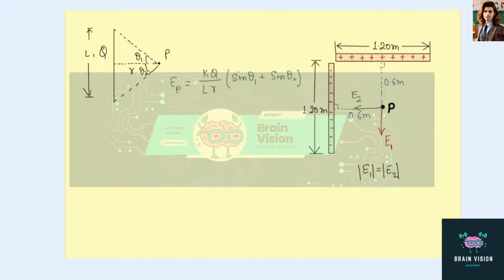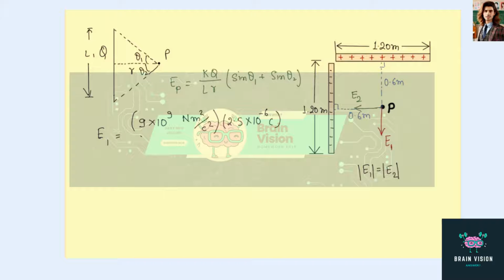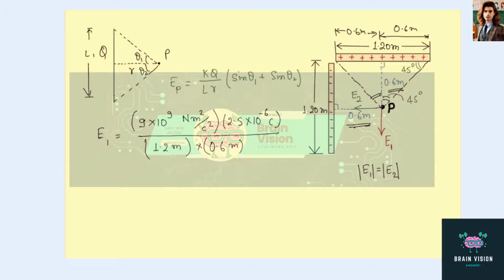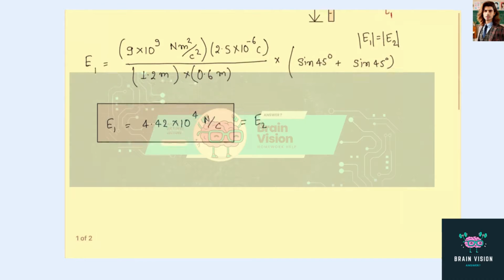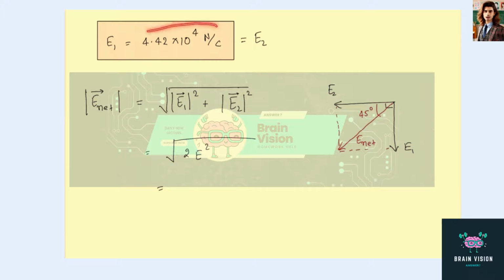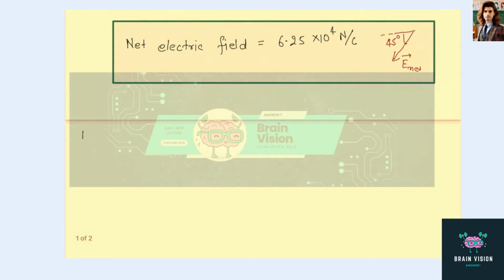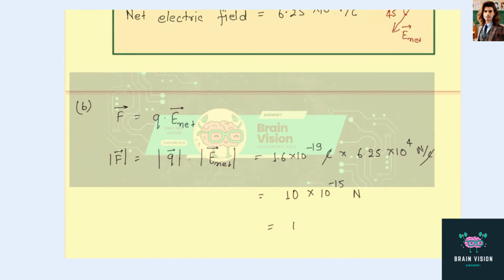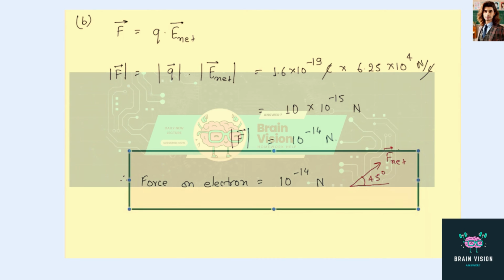[Physics] Two 1 20 m nonconducting rods meet at a right angle One rod carries 2 50 C of charge dist